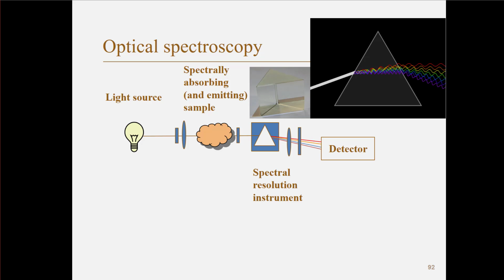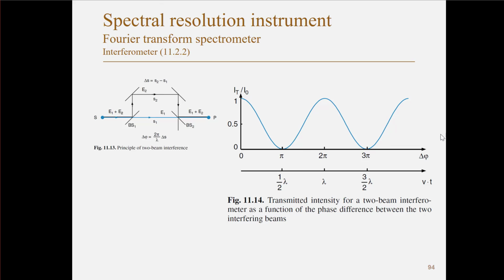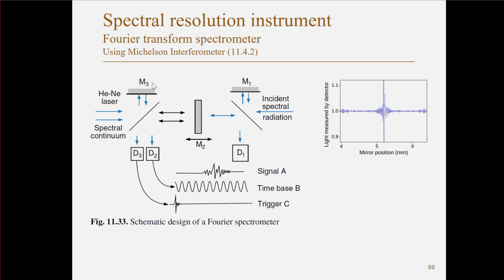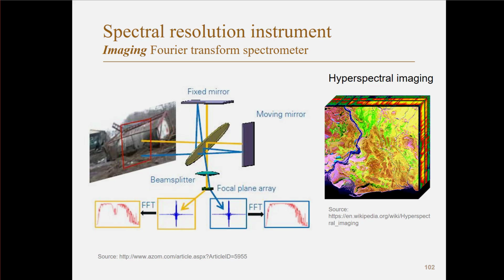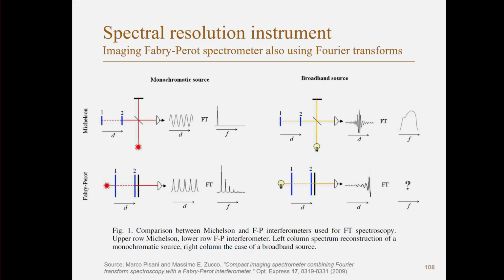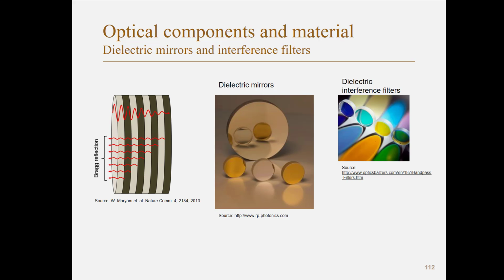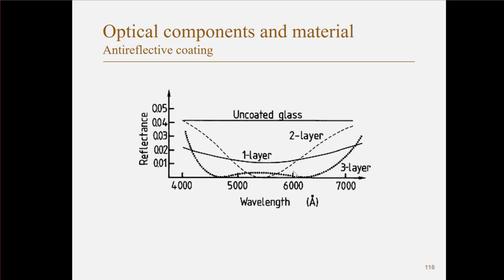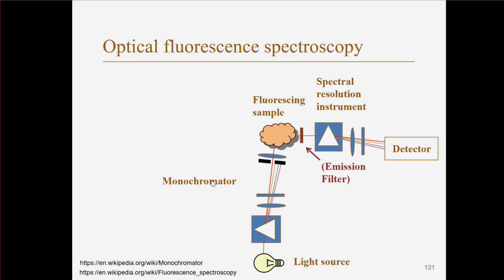Optical spectroscopy, part 4 - Spectral resolution instruments 2 etc.